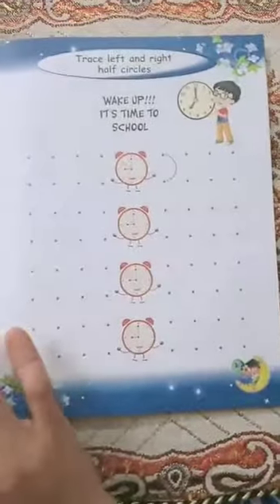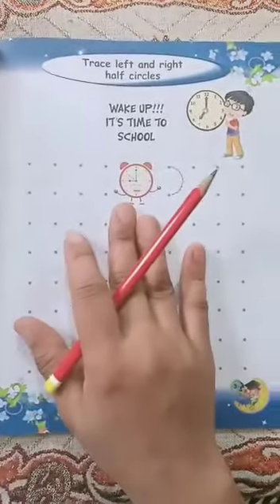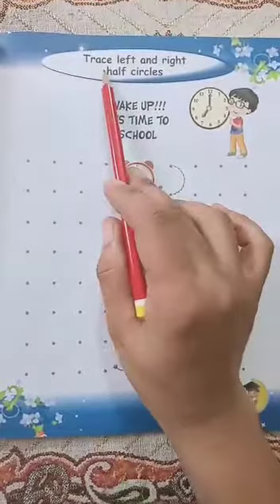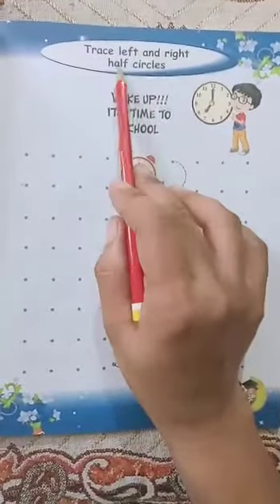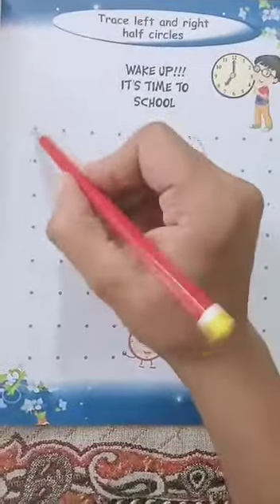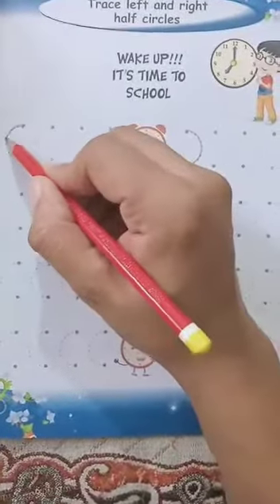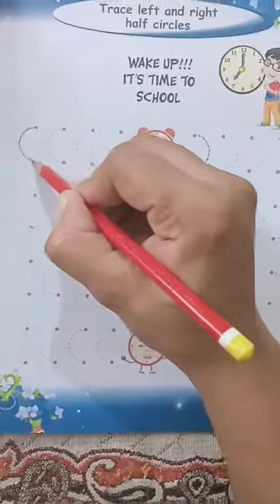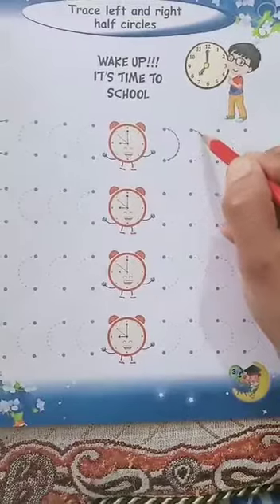10 September 2020 Nursery English